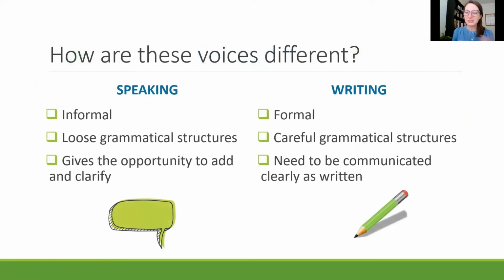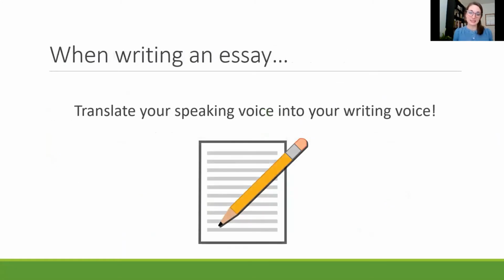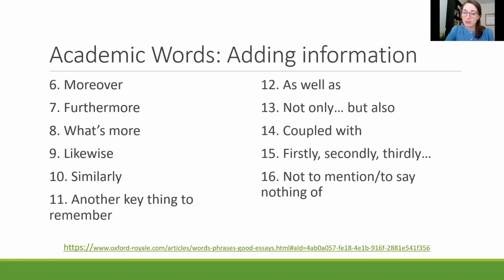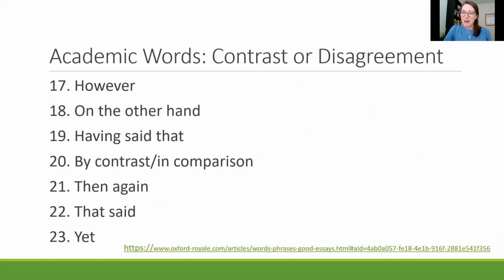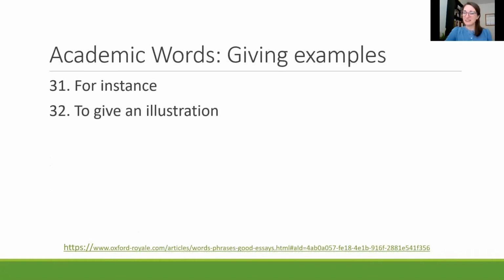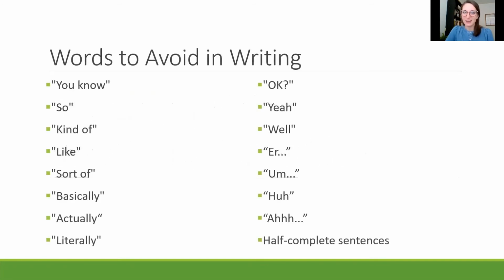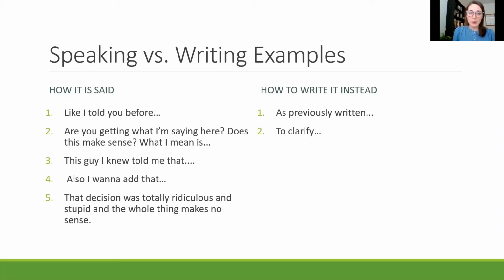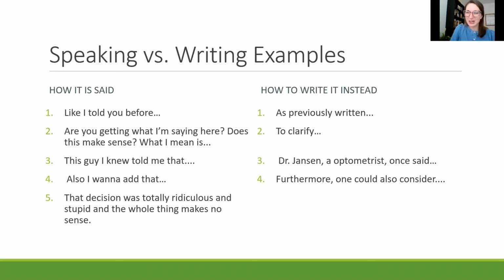Speaking Voice vs. Writing Voice | GED, HiSET, and TASC Writing Prep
Learn the differences between how we speak and how we write. Learn key words to use and phrases to avoid in writing. See some examples of how to translate the spoken word into the written word. Great for GED, TASC, and HiSET writing language arts prep.